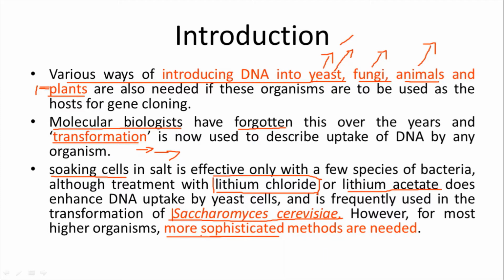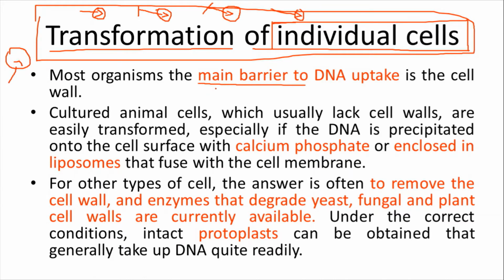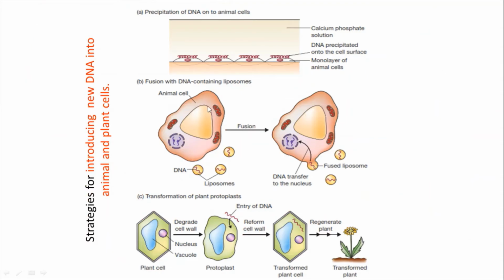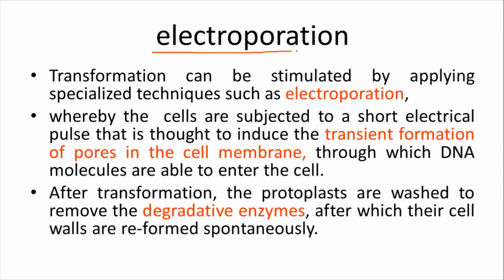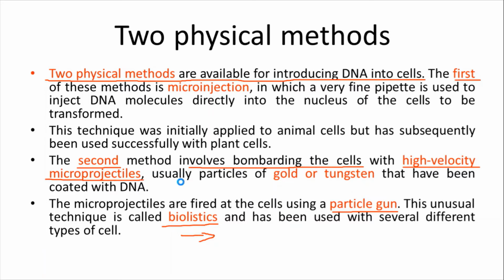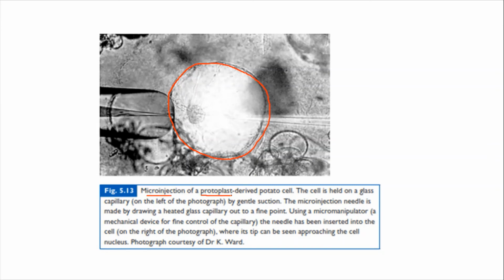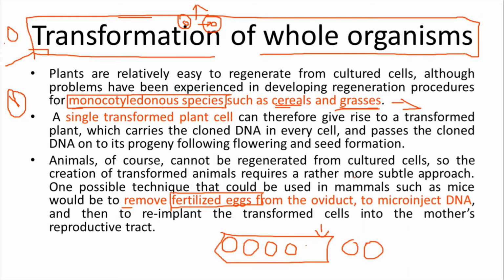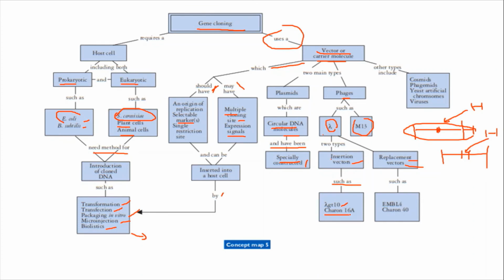Introduction of DNA into non bacterial cells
Various ways of introducing DNA into yeast, fungi, animals and plants are also needed if these organisms are to be used as the hosts for gene cloning.
In contrast to the transformation systems described above, two physical methods are available for introducing DNA into cells. The first of these methods is microinjection, in which a very fine pipette is used to inject DNA molecules directly into the nucleus of the cells to be transformed. This technique was initially applied to animal cells but has subsequently been used successfully with plant cells. The second method involves bombarding the cells with high-velocity microprojectiles, usually particles of gold or tungsten that have been coated with DNA. This unusual technique is called biolistics